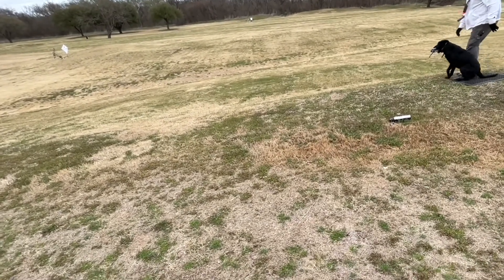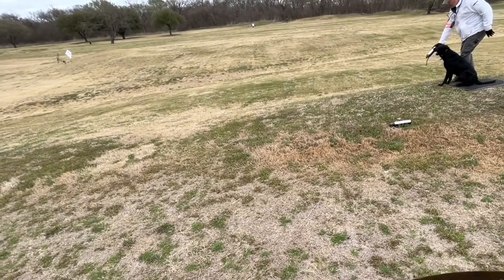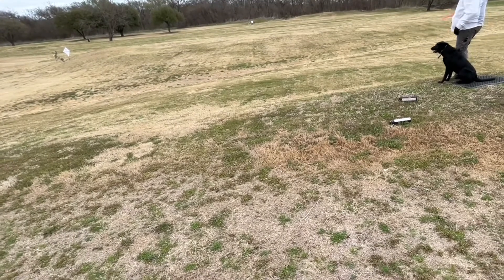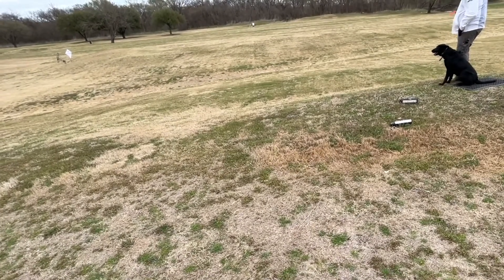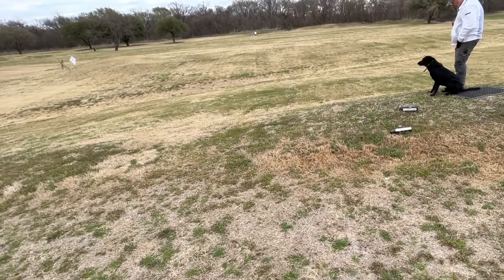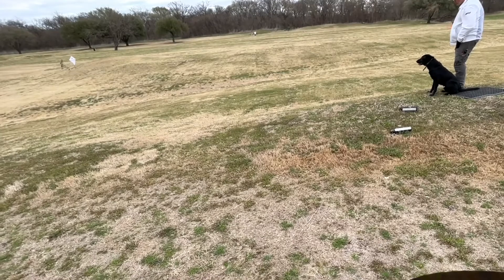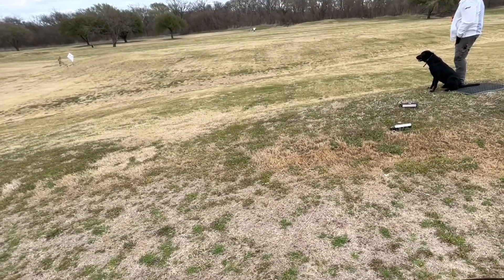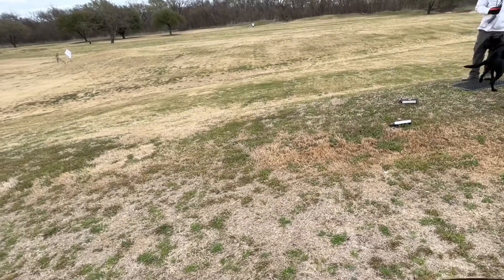Retriever Training: Re-wiring Hunt Pattern (9th setup)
Working on Re-Wiring Buck’s hunt pattern and undisciplined hunts. He has a bad habit of not staying in the area of the fall and having huge hunts.

To re-wire this behavior I’m throwing marks where Buck can see the bumper on the ground after it was thrown. This gives him the confidence to go straight to the bumper and break his habit of leaving the area of the fall.

On the short go-bird he creeped  forward a little bit so I denied the retrieve. I put him back in the holding blind and reset the winger. When we repeated the mark he did not move.